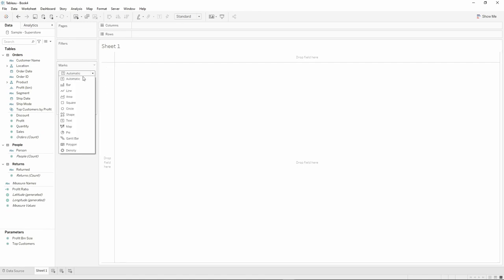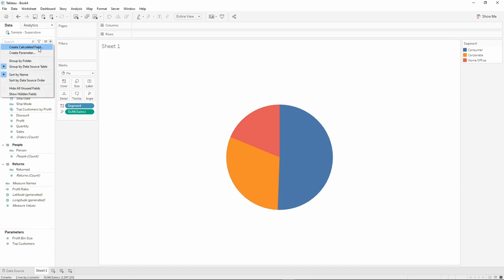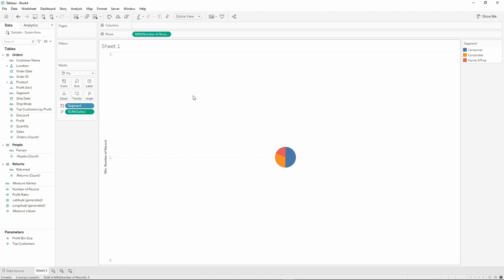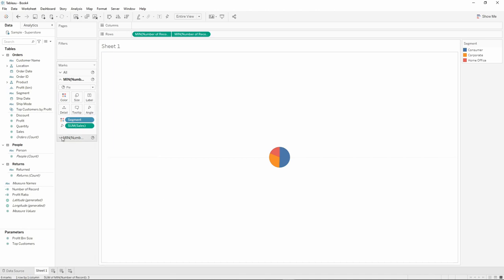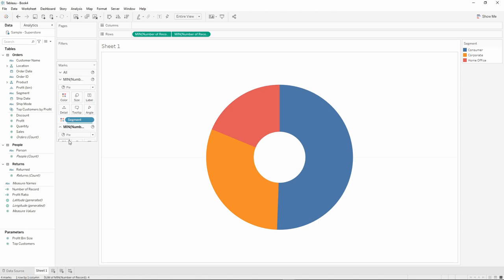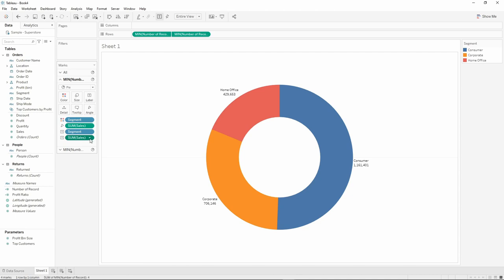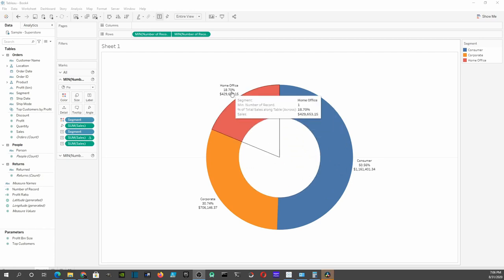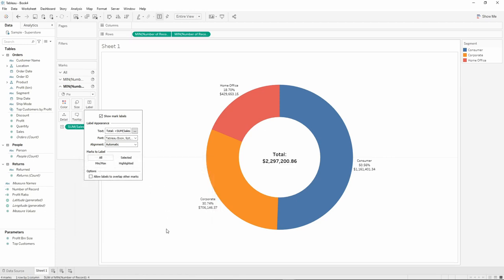How to create Donut Pie Chart with Tableau